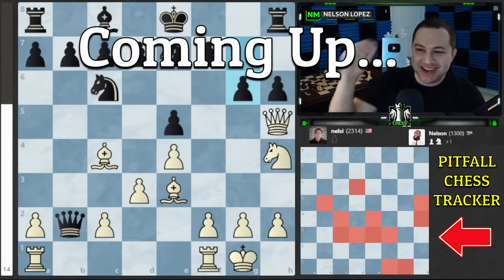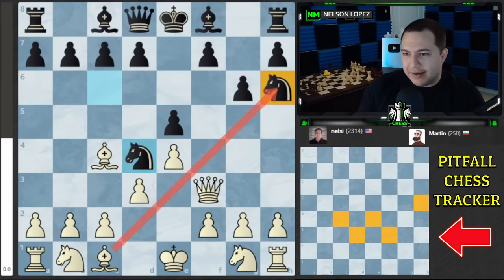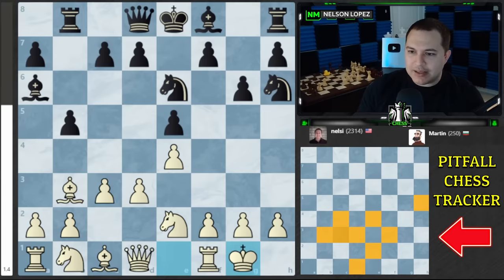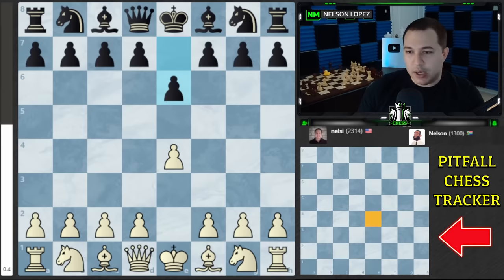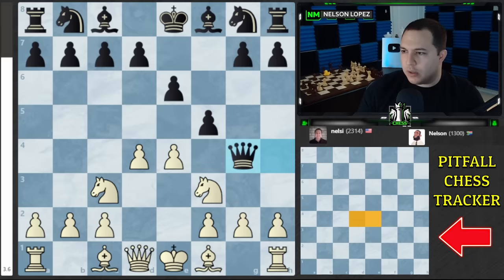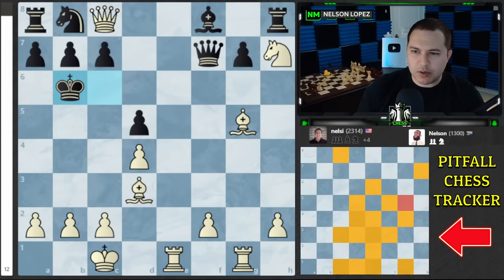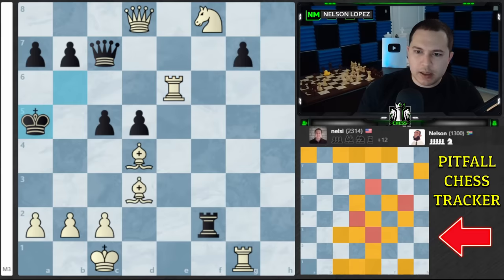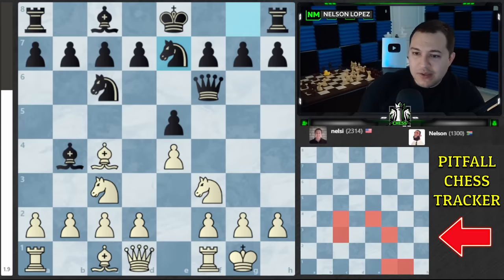Chess But The Board Is Cracking...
👕 New Shirts! 👕